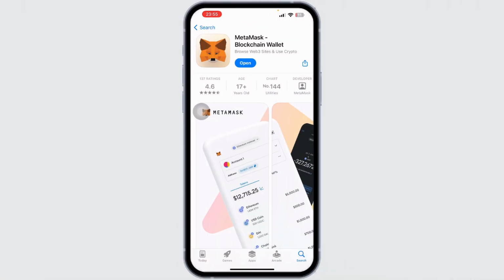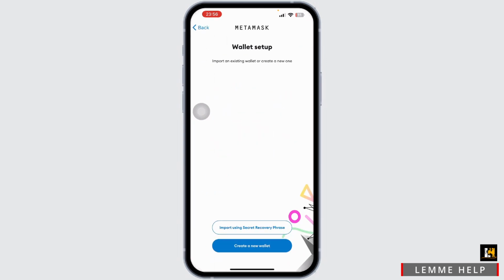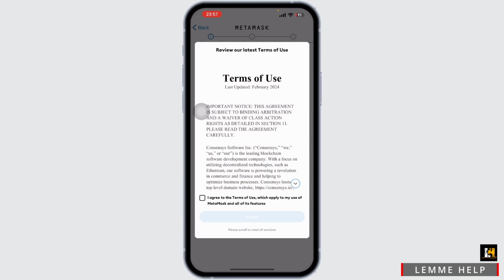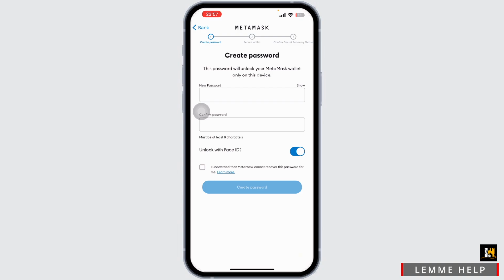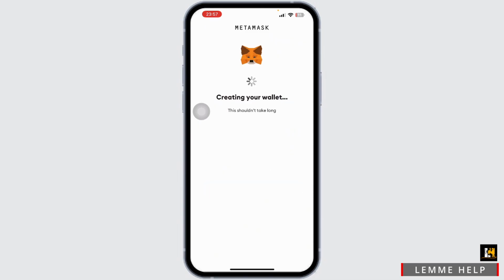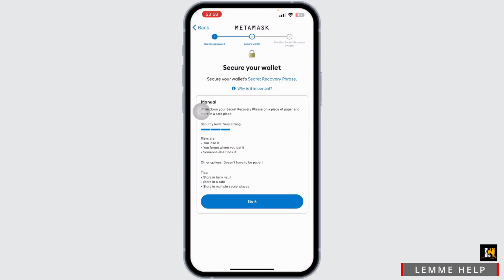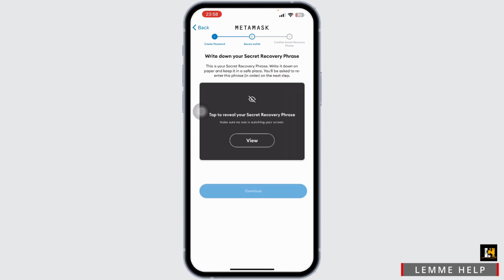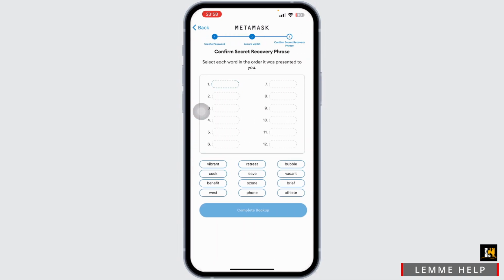How To Login MetaMask Wallet Account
In this video, you'll learn how to login to your MetaMask wallet account with ease. Whether you're new to MetaMask or need a refresher on accessing your wallet, this step-by-step tutorial will guide you through the process.

Discover how to use MetaMask wallet effectively, from logging into your MetaMask account to creating and managing your wallet. We'll also cover tips for importing other wallets and troubleshooting common issues.

Timestamps:
0:00 Introduction
0:20 Step 1: Opening MetaMask
0:59 Step 2: Logging Into Your Account
1:43 Step 3: Troubleshooting Common Issues